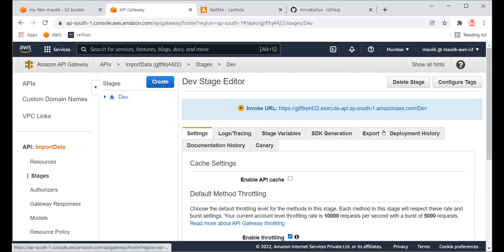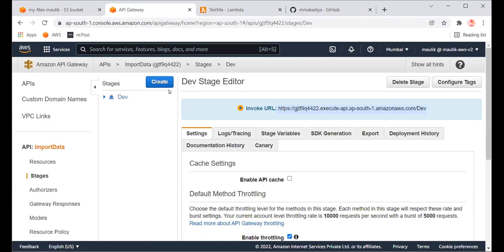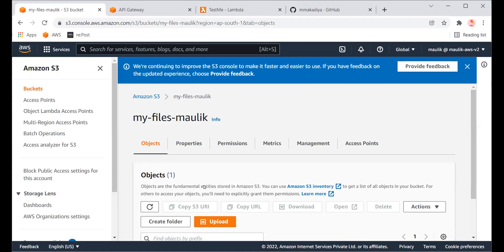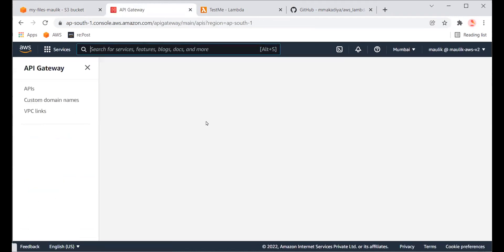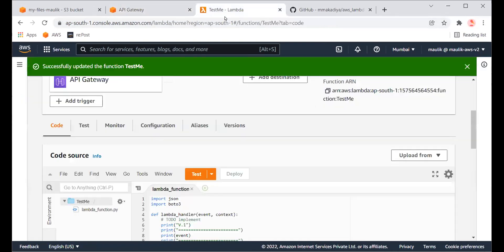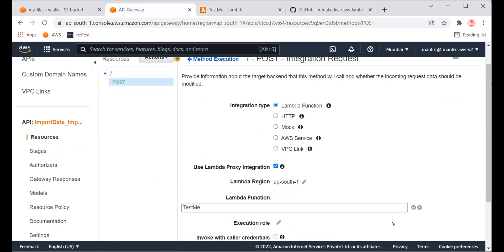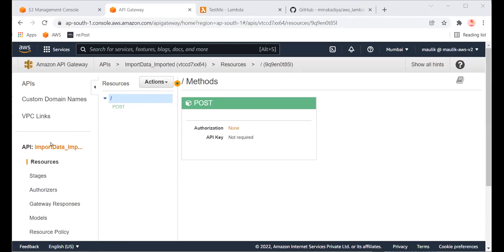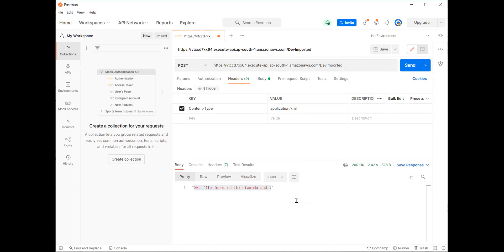AWS - API Gateway POST API + Lambda + XML - Import XML FIle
If you are new then please check my first video of API Gateway to understand the basic concept.